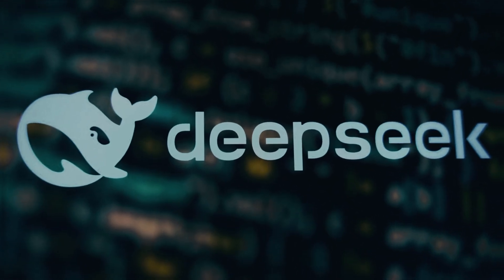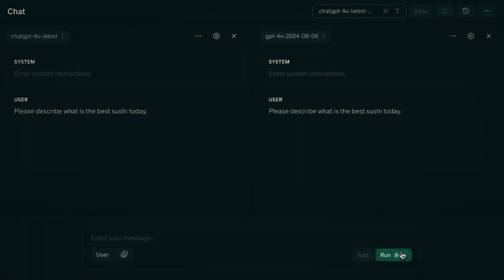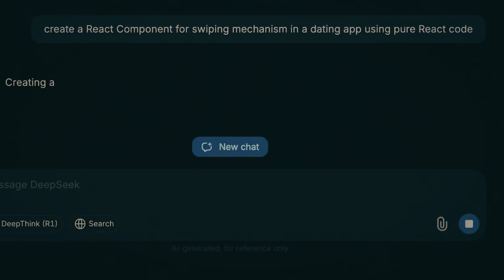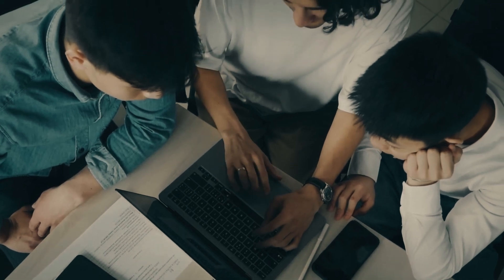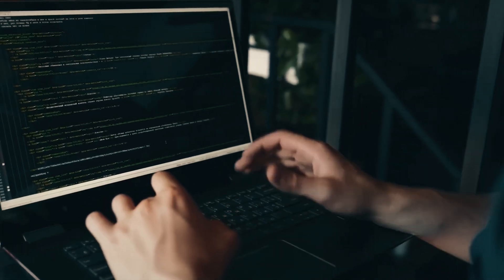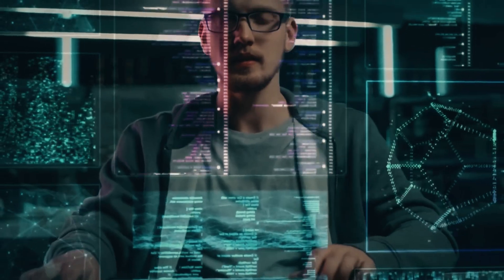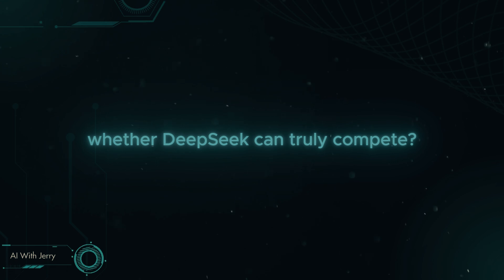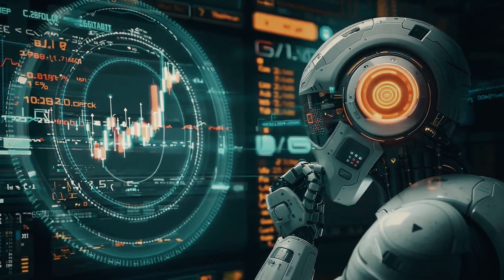JANUS PRO Just CRUSHED Big Tech With NEW SHOCKING AI Model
DeepSeek has just changed the AI game again with JANUS PRO, a revolutionary AI model that is shaking up the entire industry! With cutting-edge capabilities that rival and even surpass those of OpenAI, Google, and Meta, JANUS PRO is proving to be a serious contender in the AI arms race.

In this video, we dive deep into how DeepSeek's latest innovation is disrupting Big Tech and what it means for the future of artificial intelligence. We’ll explore JANUS PRO’s mind-blowing features, its real-world applications, and why it has the potential to reshape the AI landscape as we know it.

🚀 What You’ll Learn:
✅ How JANUS PRO is revolutionizing AI technology
✅ How it compares to OpenAI’s GPT-4, Google Gemini, and Meta’s AI models
✅ What makes DeepSeek’s approach different and groundbreaking
✅ The impact this AI breakthrough could have on businesses and daily life

With AI advancing at an unprecedented pace, staying ahead of the latest developments is crucial. Whether you're an AI enthusiast, a tech professional, or just curious about the future of artificial intelligence, this is a must-watch!